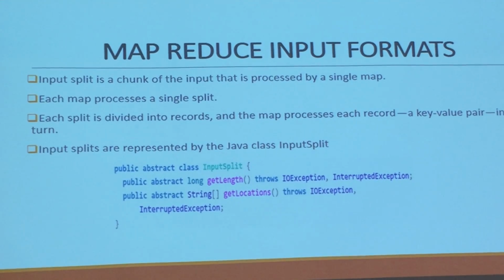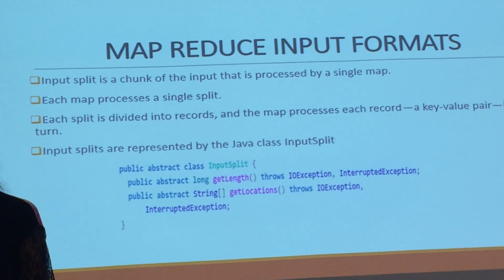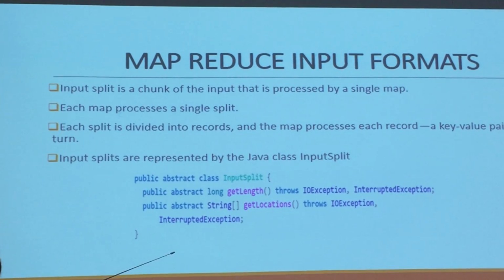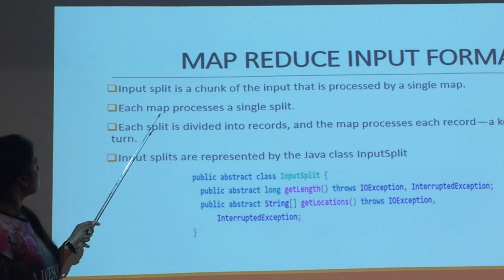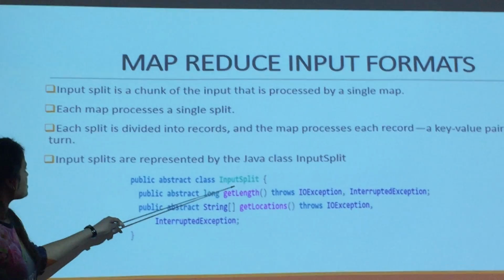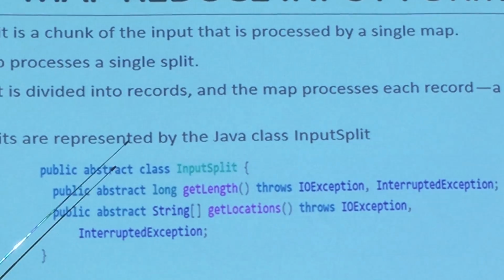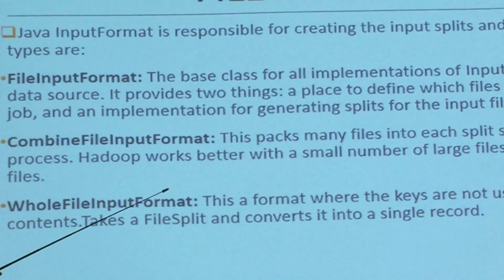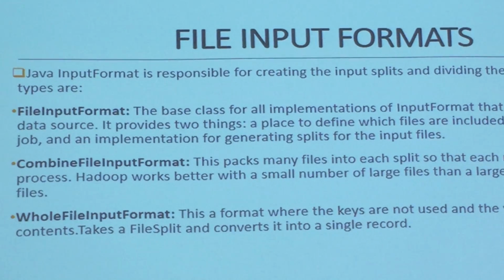L20_02_01_MapReduce_InputBasics